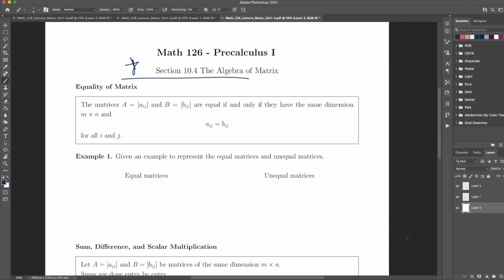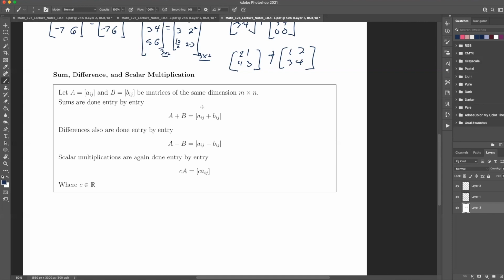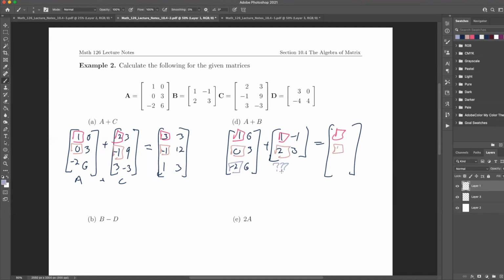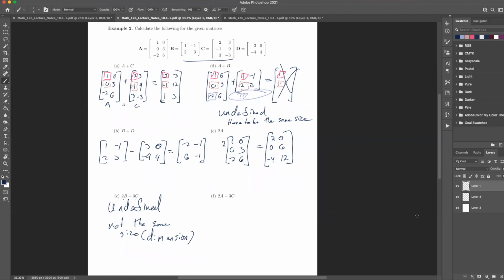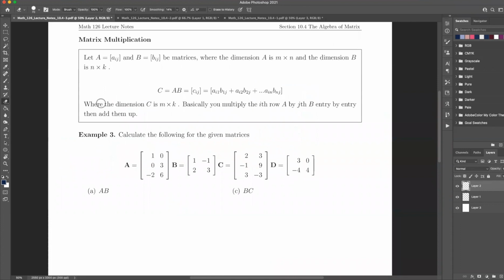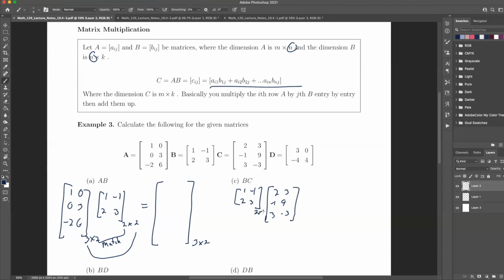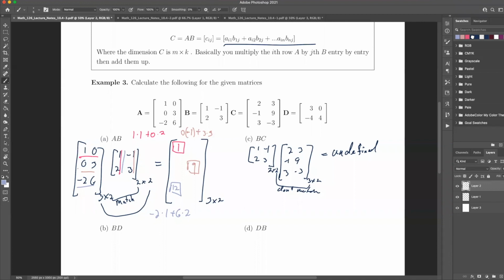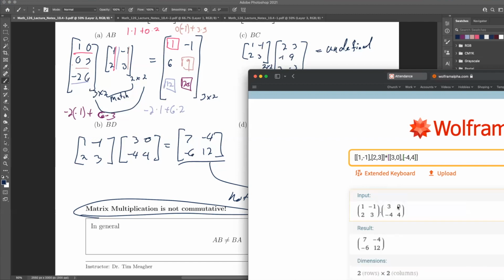Math 126 Summer 2021 Section 10.4